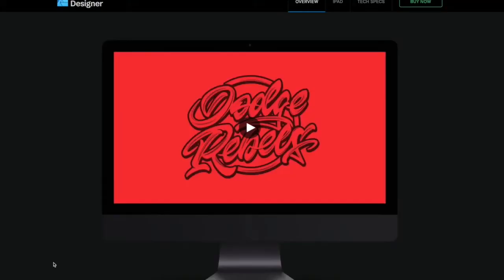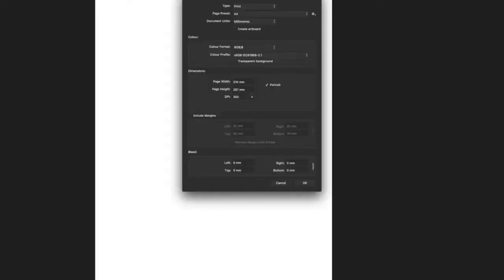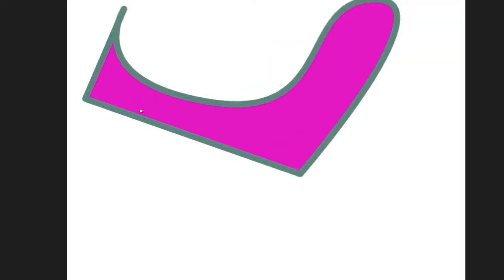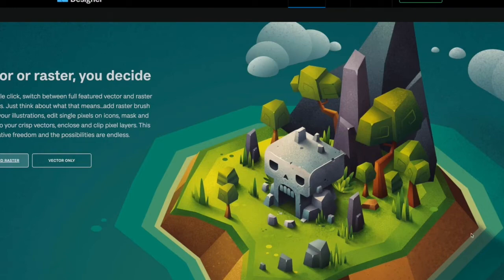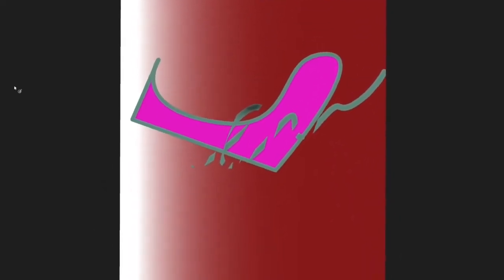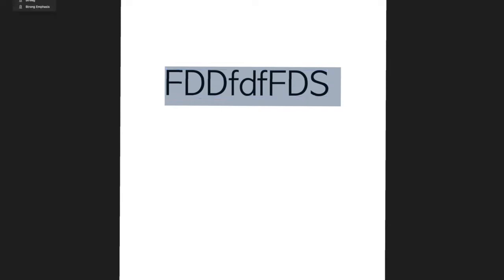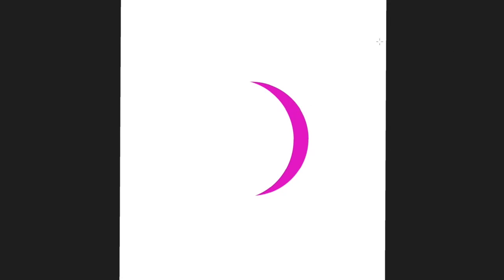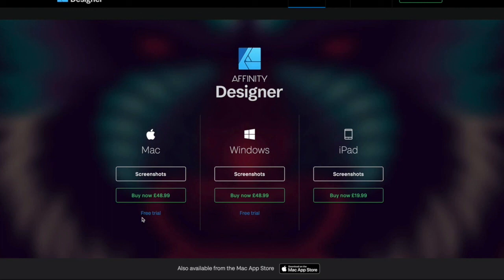Affinity Designer for Beginners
This video is the fastest way for beginners to get started with Affinity Designer. If you are new to Affinity Designer, this quick start guide will show everything you need to know. with this easy to follow video tutorial. You will learn all the tools and techniques required to produce a professional design that you will be proud of.